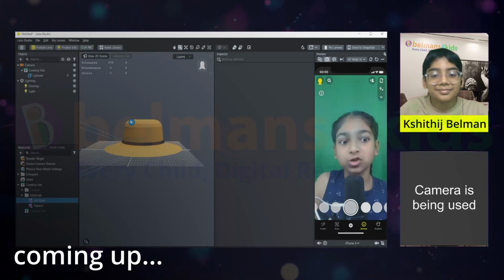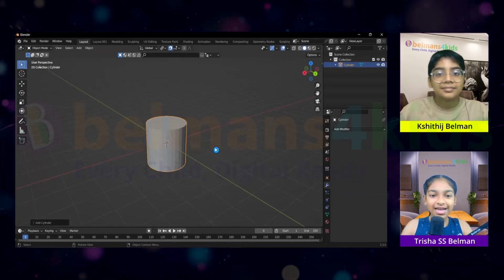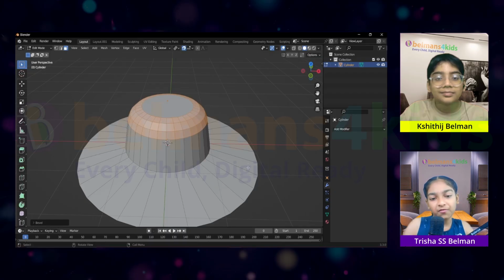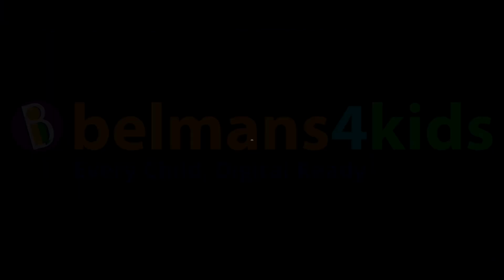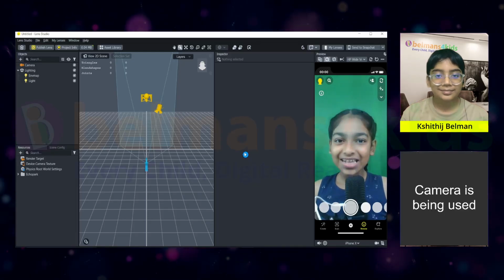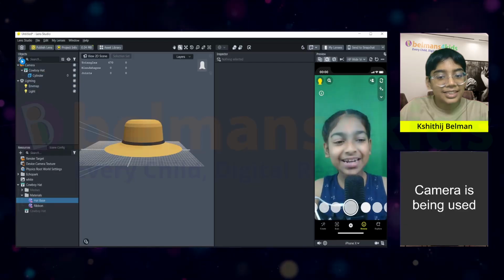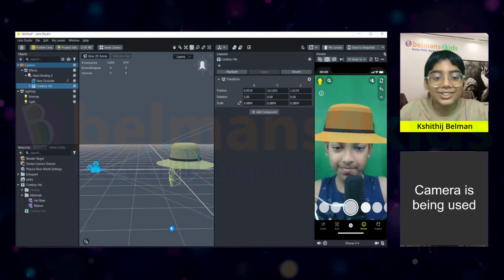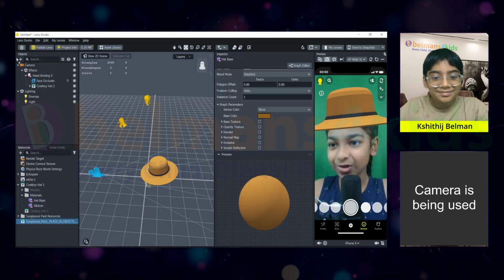Podcast Ep 1 - From 3D to AR: Watch This Transformation Unfold! - Trisha SS Belman | belmans4kids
In this episode of The Curious Minds Podcast, Kshithij starts with zero clues — all he knows is that Trisha has something unique planned. From Blender to Lens Studio, watch as she models a custom hat, adds every detail by hand, and then brings it to life using AR. As the final touches fall into place — a head-tracking hat, sleek sunglasses, and a polished render — it becomes clear this isn’t just a tutorial.
It’s a seamless blend of design and technology, built from scratch, and topped off with a surprise finish.
Prepare for something truly mindblowing.